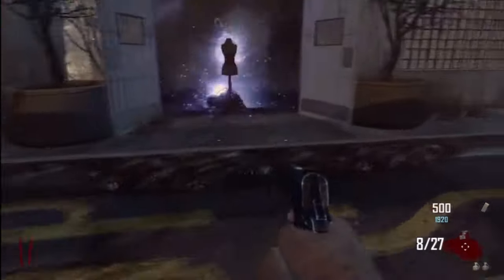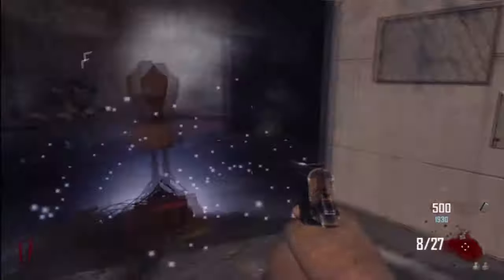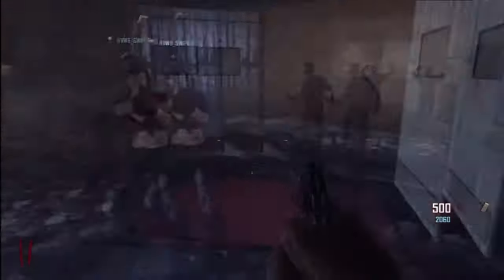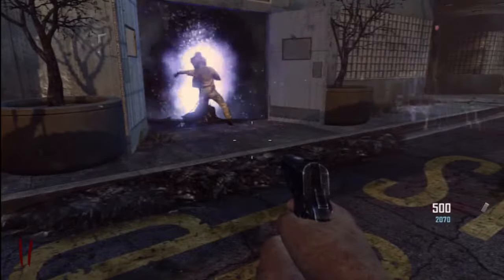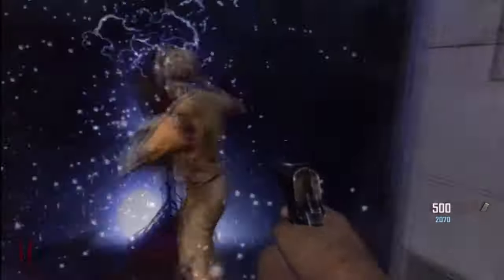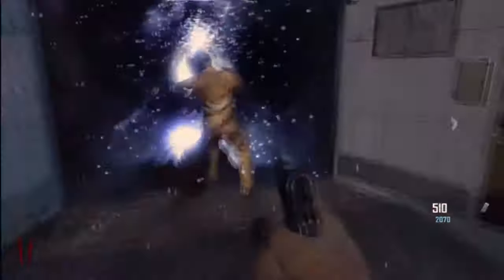unbreakable turbine glitch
please like sub and comment.

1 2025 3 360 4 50 a activision all and are at awesome be best black_ops black_ops2 black_ops_2 black_ops_2_zombies blackops blackops2 blackops2clan blops blops2 bo bo2 bonus bug call call_of_duty callofduty campaign can care challenges clan clans cod cod4 commentary community compensation connection crash custom dlc domination double duty easter easter_eggs edition ee egg elite elite_clan epic episode error fail fix for free freeze freezing friends fun game gameplay games gaming glitch gold good green gun guns hardcore hardened help how i idea ideas ii in info information is issues it join k/d kd kill killstreaks knife lag league leak leaked leaks level live looking map maps match member members moab mode modern montage moon multiplayer mw2 mw3 need new news next no not nuketown of official on online or order party pass patch pc perk perks play player players playstation please pre premium prestige problem problems ps3 psn question rank ranking recruit recruiting recruitment recruitment_ps3 release reset search season server servers snd sniper sniping solo steam sucks system tags tdm team the theater this to tower trailer tranzit treyarch uk up update video war warfare weapon weapons world xbox xbox360 xbox_360 xp you youtube zombie zombies 2 24/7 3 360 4 achievement acr activision all and arkaden ascension awesome ban battle be berlin better black black_ops black_ops2 black_ops_2 black_ops_2_zombies blackops blops bo bo2 boosters bug bugs by call call_of_duty callofduty camo campers camping cards challenges cheaters cheating cheats clan clan_challenges cod cod4 code codmw3 commentary connection controller dead der dlc domination dutry duty easter egg elite errors exploit fail five fix fixes fmg9 for free friends full fun gallp13 game gameplay gay gb glitch gold guns hack hackers hacks hardcore hate help high hit hit_detection i idea ideas in infected infinity is issue join kill killstreaks kino knife l118a la lag lag_compensation left list live lobby map maps matchmaking missile missing mission moab mod modern mods montage moon more mp7 msr multiplayer mw2 mw3 mw3_wii my nat new no noobs nuketown of omg online only op ops pack patch patches pc perk perks player playlist playstation please predator prestige problems ps3 quad recruiting ricochet riese search_and_destroy shangri shi smg sniper spawn spawns specialist stop streaming tdm the theater this tips to token toten tranzit treyarch tricks trololo untoten updates verrukt video war warfare weapon weapons wii wonder world x360 xbox xbox360 youtube zombie zombies.Montage
SnD
Trickshot
Search
Tomahawk
Sniper xJawz, Call, Of, Duty, Modern, Warfarw, World, At, War, Black, Ops, Elite, Treyarch, Zombies, Activision, and Infinity Ward are the most popular.